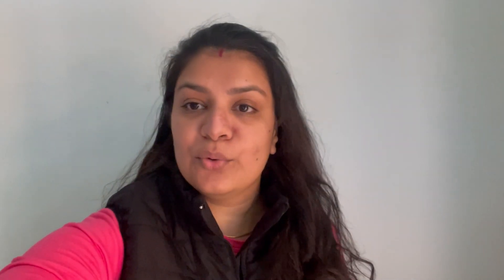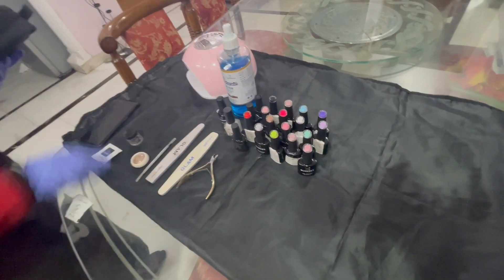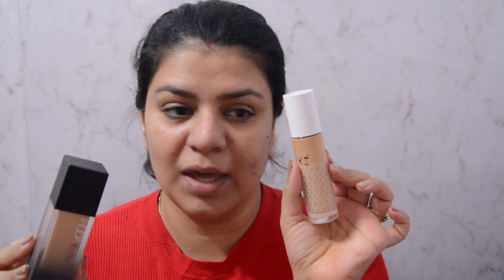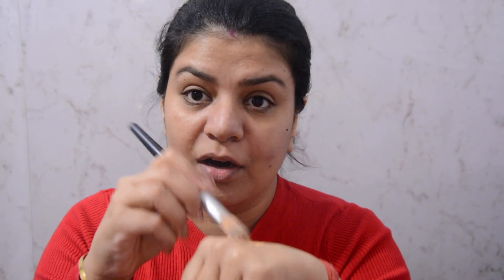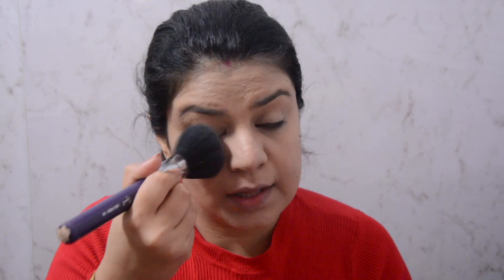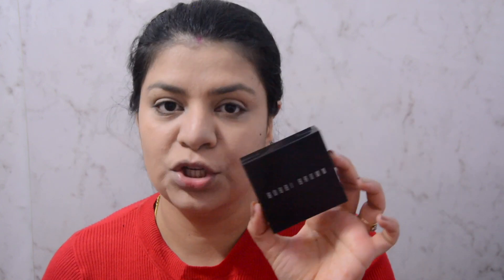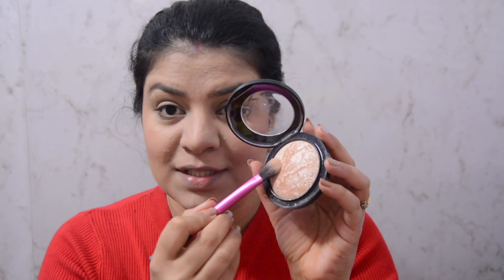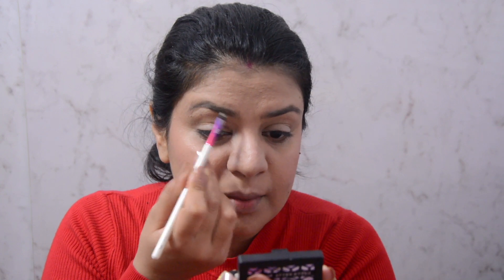Get Ready with Me | Wedding Special | Got my Nails done through Urban Company | crazyaboutcolors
Look your best in the shaadi season. Let everyone stare at you.

COPYRIGHT :
Everything on this channel is created by the owner (Swati Sharma) of this channel, using any of the content without my permission is not granted.